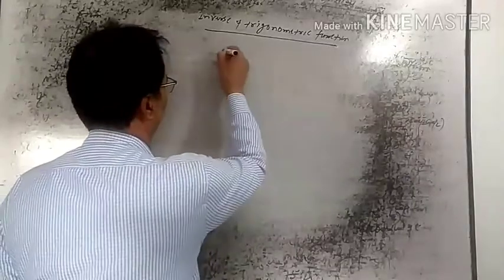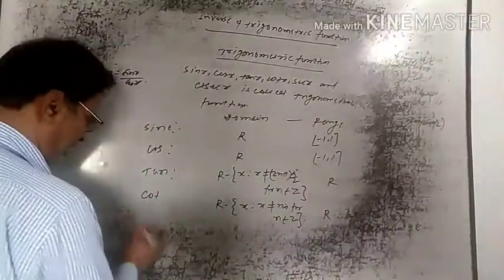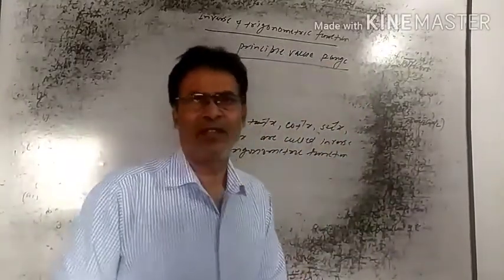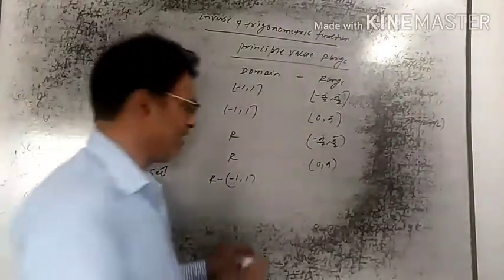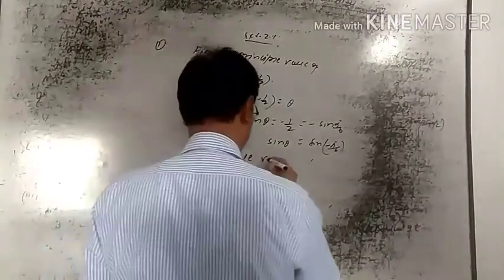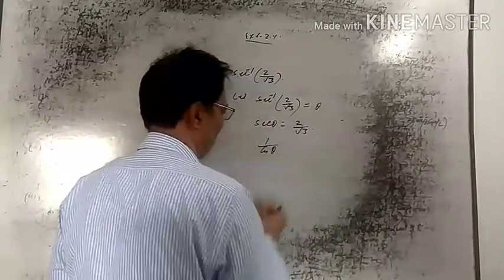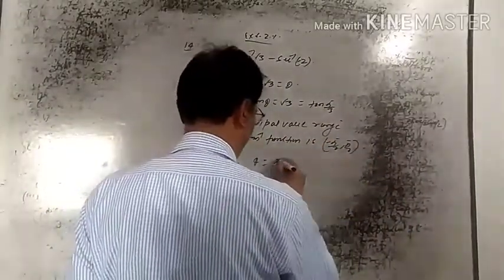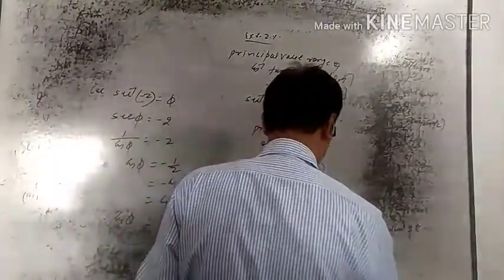Inverse circular function (lecture 1)